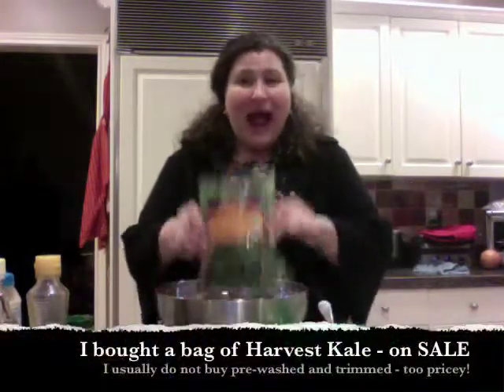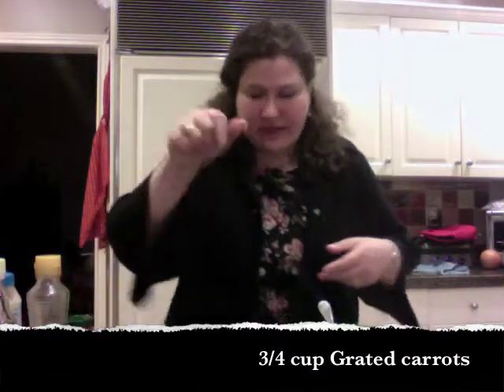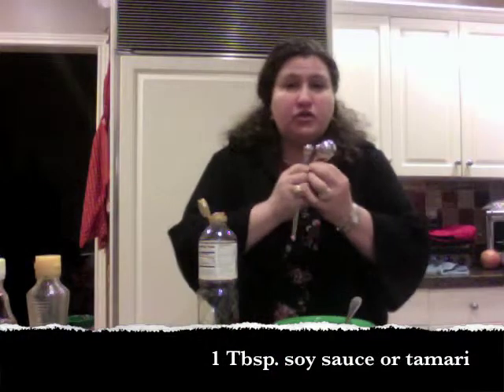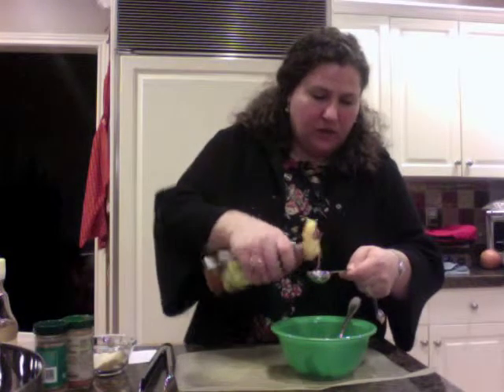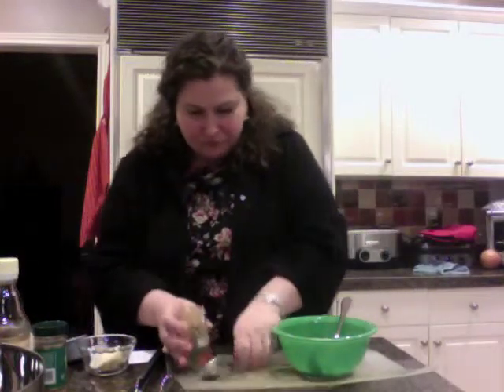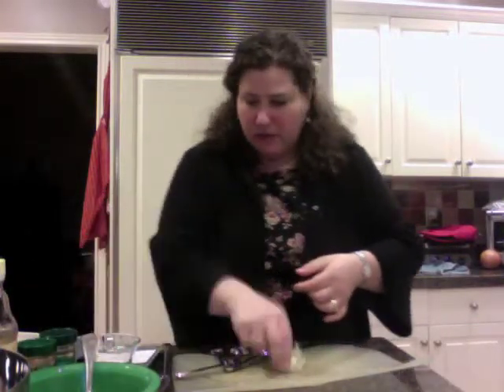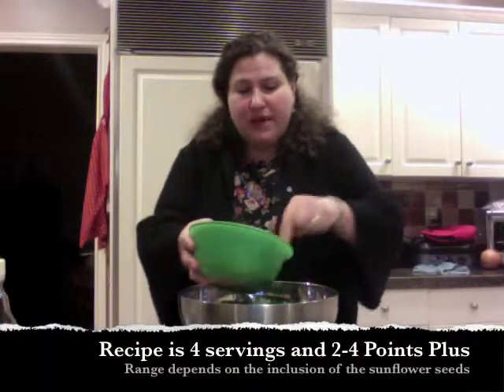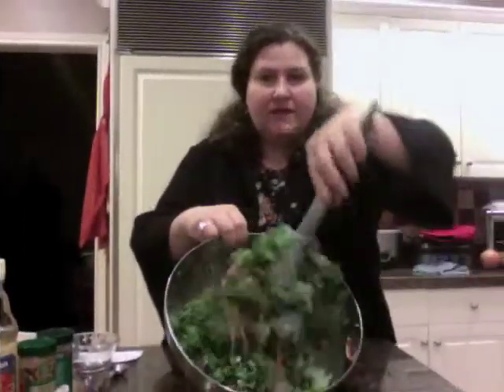Livable Lunches - Kale and Carrot Salad - Your Cooking Coach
Your Cooking Coach, Nicole Elovitz, is back to bring you a hearty, living lunch! In each episode you'll see how easy it is to bring a fresh and low points plus salad to your lunch time regime!  Recipes, tricks and techniques can be found at:
(Episode 5 - Original Air Date 1-8-12)